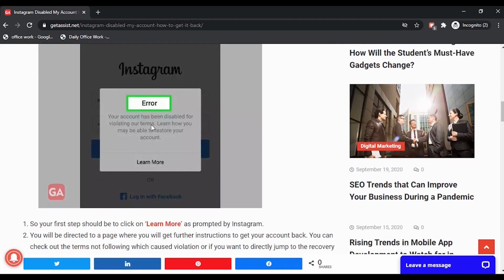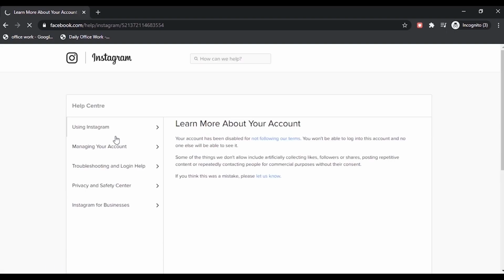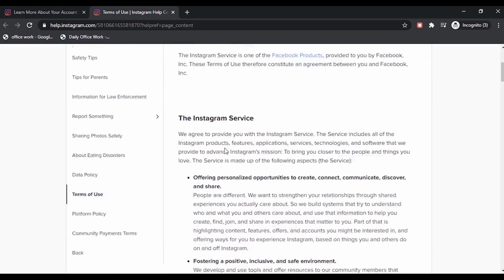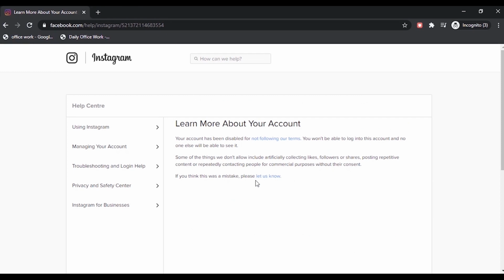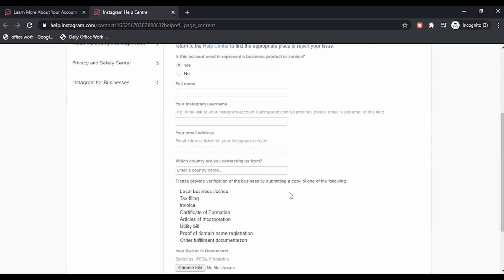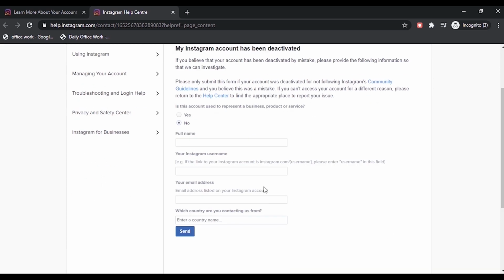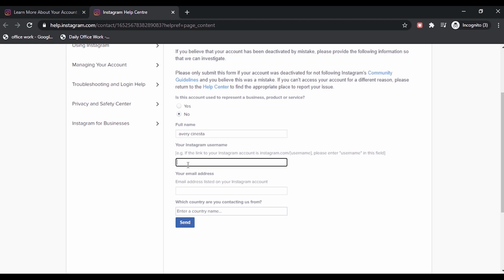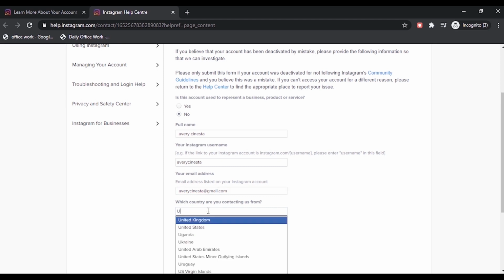How to Recover your Disabled Instagram Account in Few Clicks | Restore Deactivated Instagram 2024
👉🏻 Want to know who viewed your Instagram profile, just

Just like Facebook, Instagram accounts can also get disabled for several reasons. if your Instagram account has been disabled, you can get it back easily. In this video, I have talked about how to restore a disabled Instagram account if Instagram has banned your account.
If your Instagram account was disabled, you can recover it by submitting an appeal to Instagram and as a precaution, make sure you follow the rules as prescribed by Instagram.
Watch the video till the end to know how to restore your Instagram account and this video is going to help you get back your disabled Instagram account.

🔔 Don't Miss The Latest Update 🔔
How to Recover Instagram Account Without Email Password And Number | Instagram Account Recovery 2023